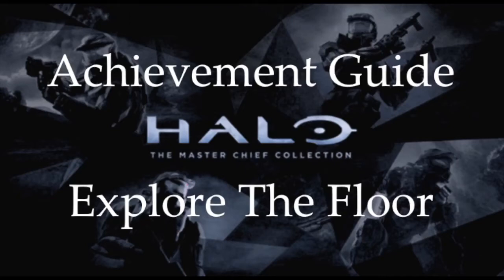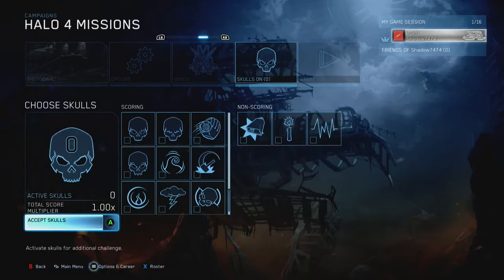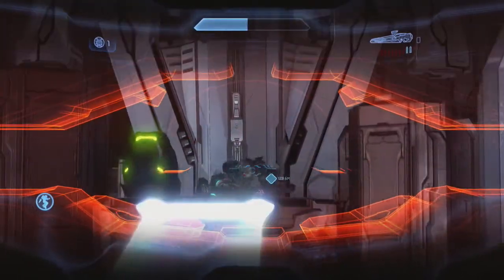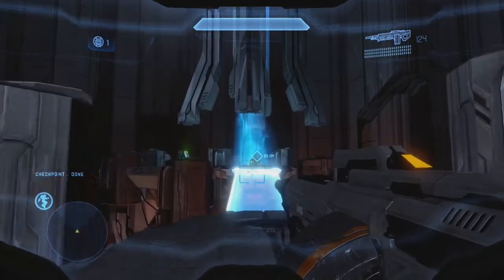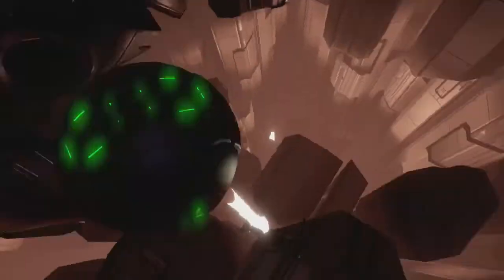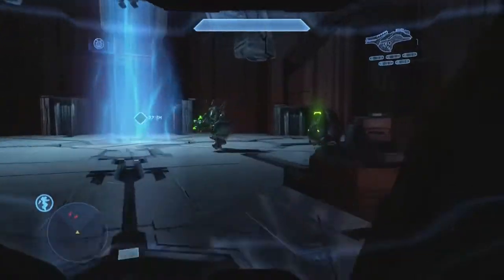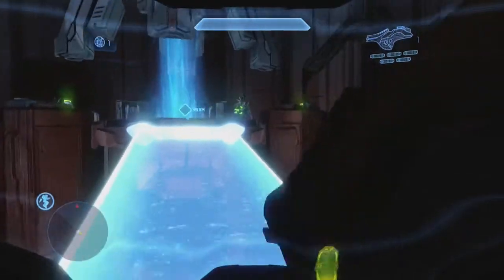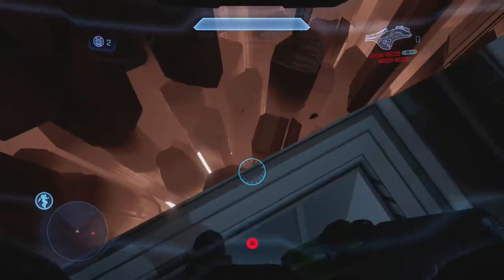Halo MCC "Explore The Floor" Achievement Guide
Michael shows you the best way to push the hunter off of the platform on shutdown for the Halo 4 campaign.

Explore the Floor- halo 4: Trick or Force a Hunter off of the platform on the level "Shutdown" on Heroic or Legendary difficulty.

Halo 4
shutdown
explore the floor
trick force
hunter
gun goose
halo master chief collection
halo mcc
trick
auto lock
target
ring of death
rockets
slayer
game type
coagulation
halo 2
warthog
ammo
reload
target lock
circle
staying alive
stayin' alive
power up
juggernaut
power play
invisibility
anniversary
blast can
spectacular
blastacular
bet you can not stick it
stealth elite
invisible
sticky grenade
check point
can't
outskirts
plasma
why so serious
coagulation
classic multiplayer
sid graffiti
ivory tower
siege of ivory tower
halo 2
T-rex
rex
the maw
Thirsty Grunt
dirge of madrigal
primate
haplorrhini
heading to his destiny
halo
halo 3
cool story bro
halo
the guardians are coming
you are the weapon
Get me out of here
5 gamerscore
xbox one
xbox
halo
halo CE
gun goose